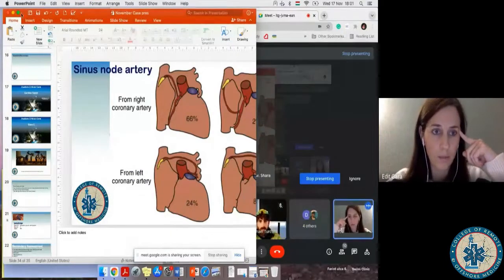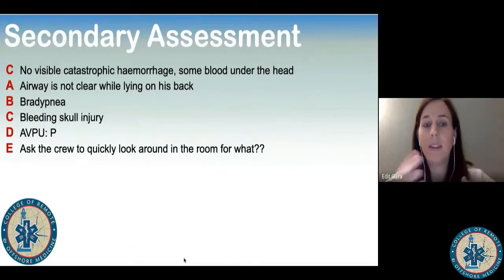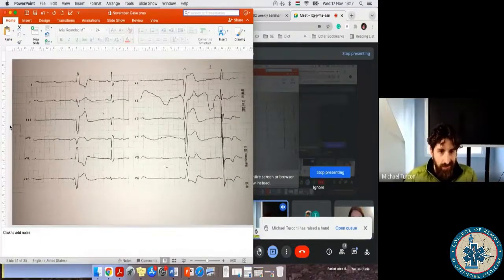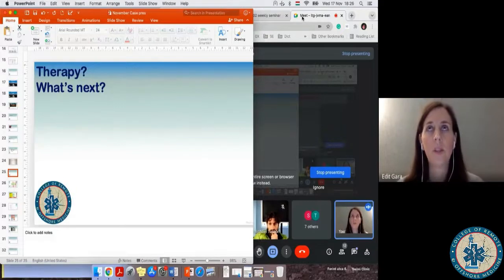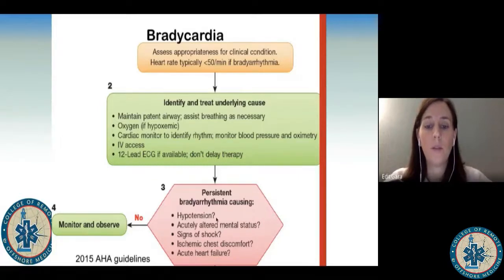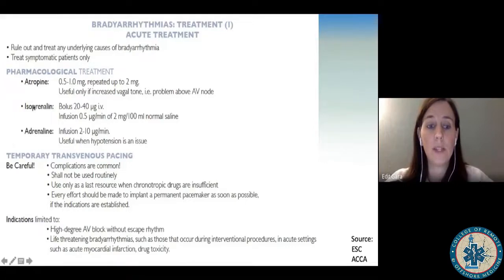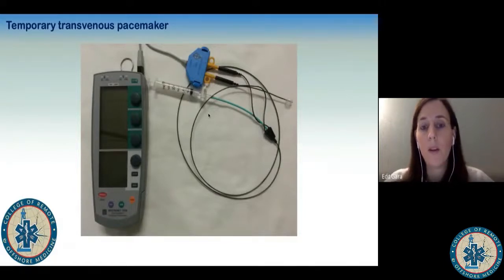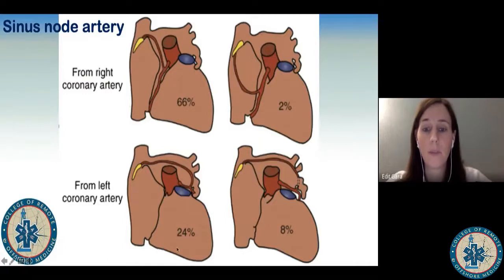COROM 702 : Cardiology 2